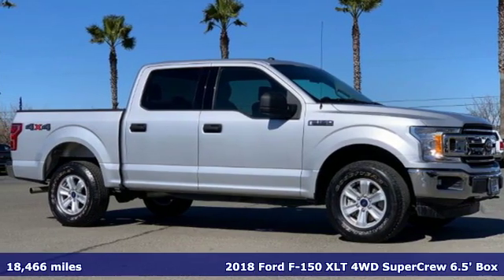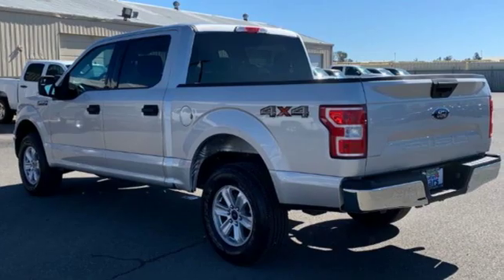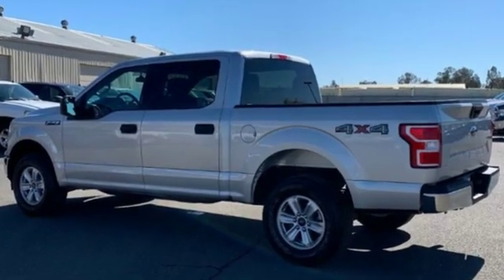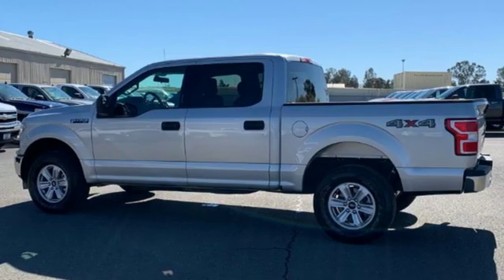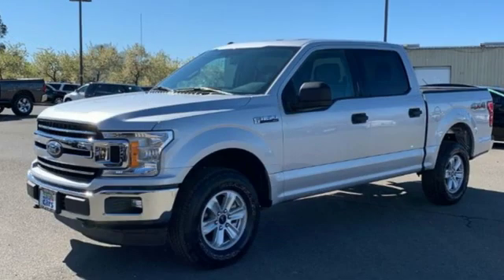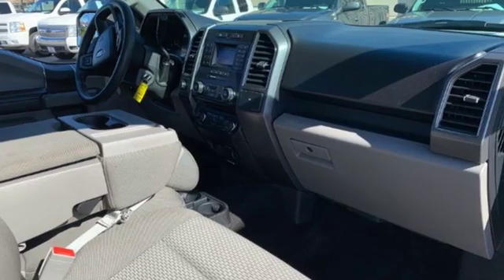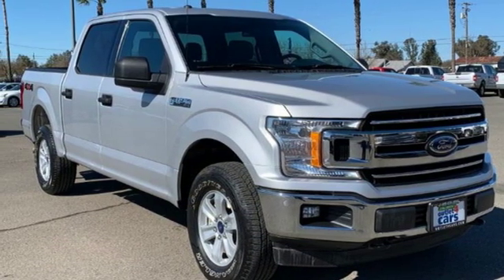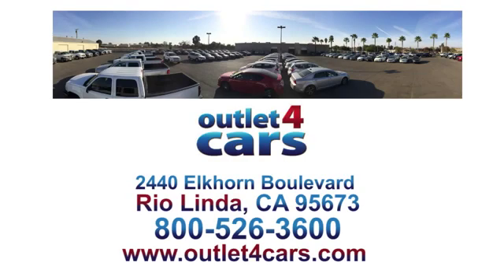2018 Ford F-150 Rio Linda N Sacramento, CA #24902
Year: 2018
Make: Ford
Model: F-150
Trim: XLT 4X4
Engine: 5.0L 8 Cylinders
Transmission: Automatic
Color: Ingot Silver Metallic
Interior: Medium Earth Gray
Mileage: 18466
Stock #: 24902
VIN: 1FTEW1E55JKD38059

Address:
2440 Elkhorn Blvd